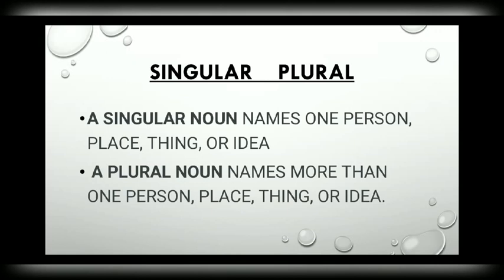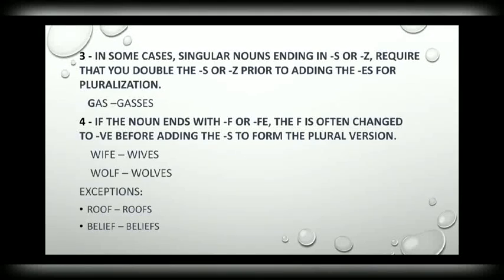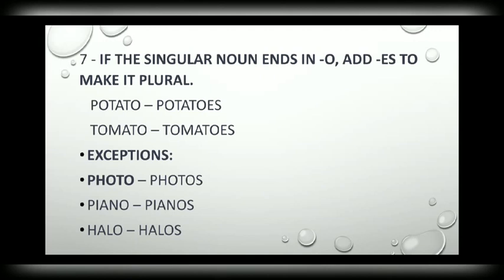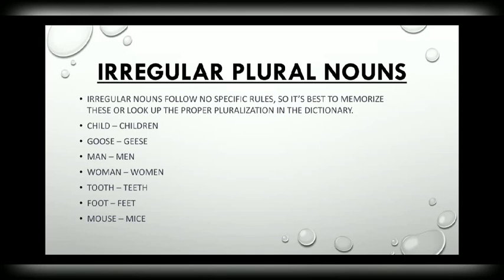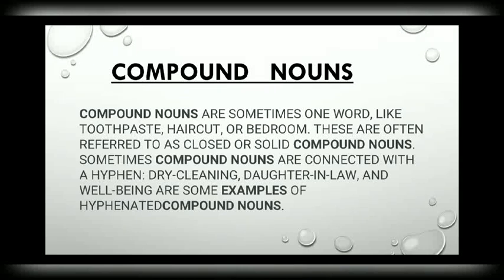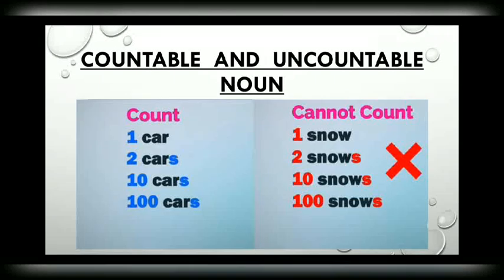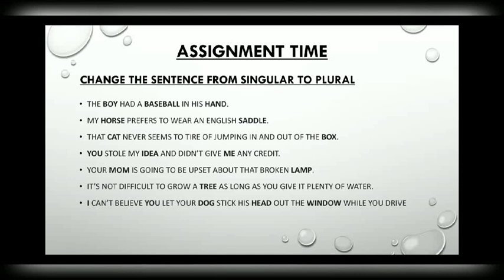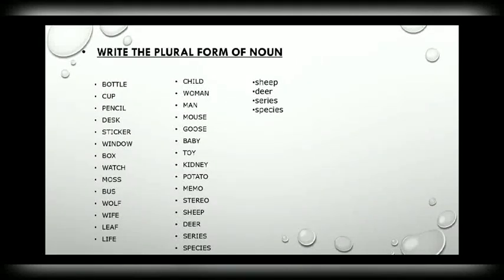The Noun: Number (Class 6 to 7)